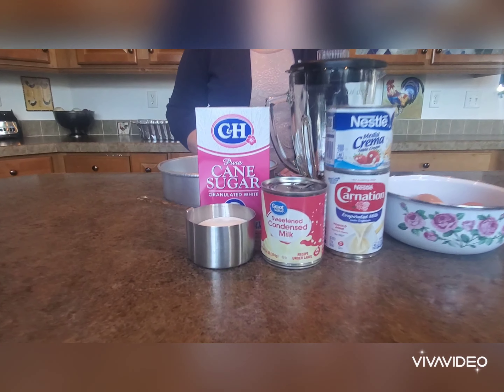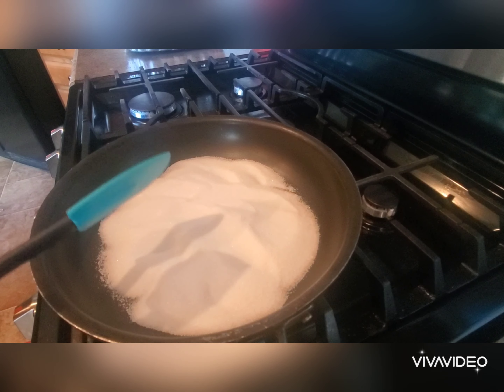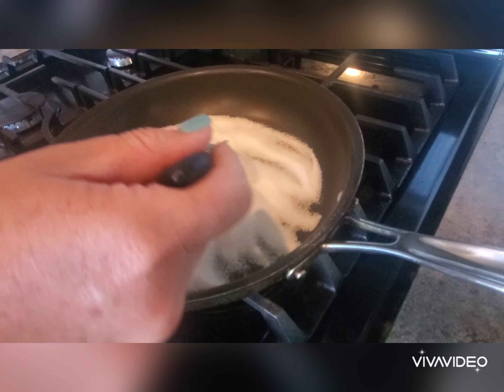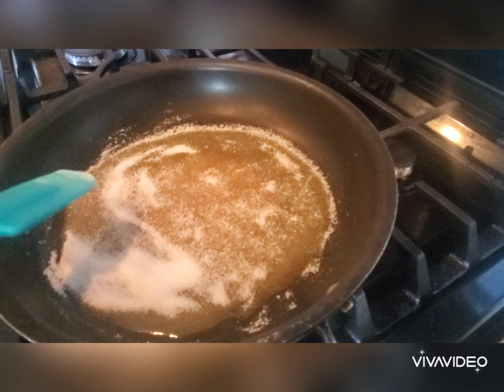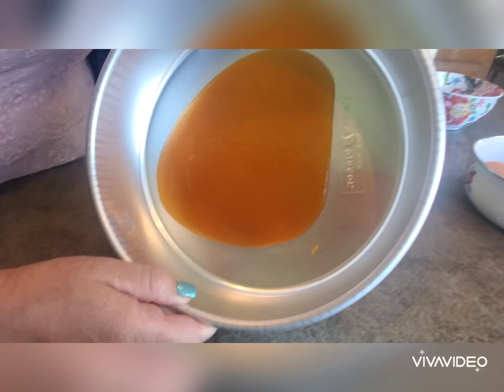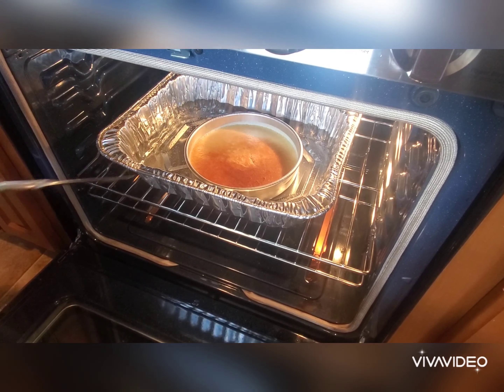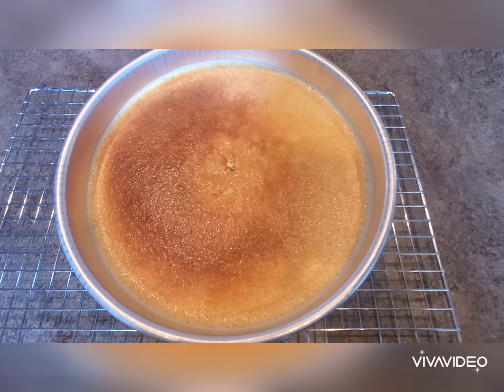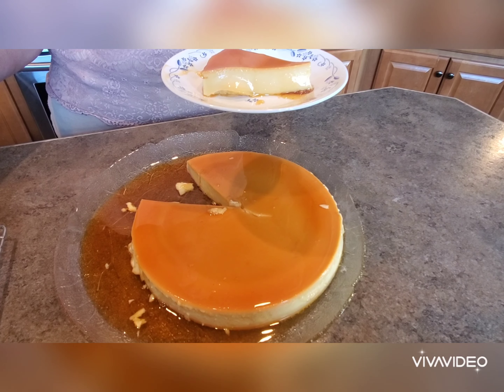Flan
In this video you well learn to make flan. Flan is a delicious custard style desert.